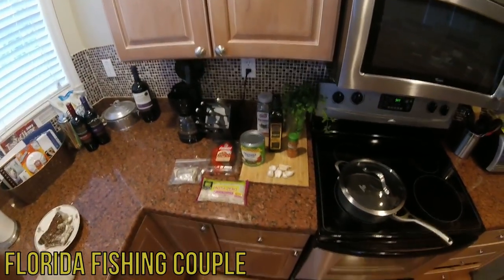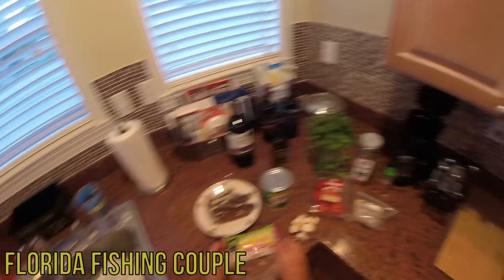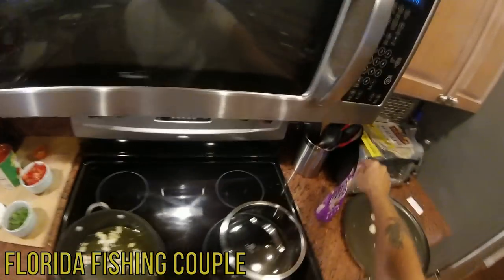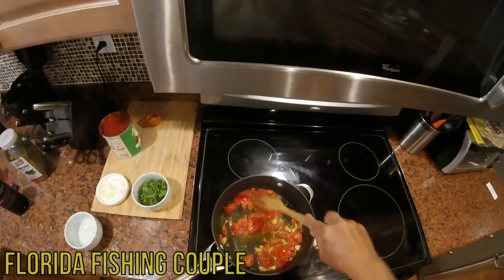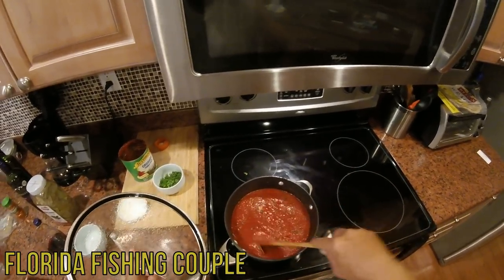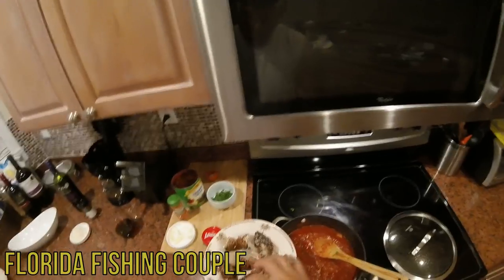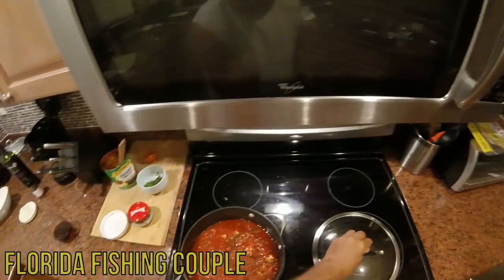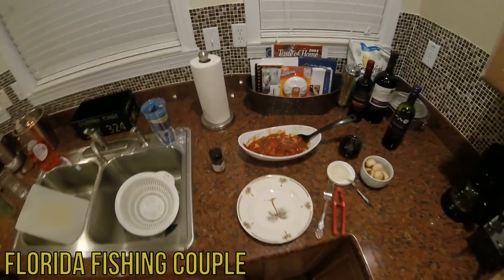Lobster Fra Diablo - Catch and Cook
What lies beneath the mangroves?  "Follow Me" as I take the kayak out to explore what's lurking under the mangrove forest, then I'll move on to catching Florida's delicacy - the spiny lobster - and I'll show you step by step how to make my secret Fra Diablo sauce in this catch and cook you don't want to miss!!

Lifetime Tamarack Angler Fishing Kayak